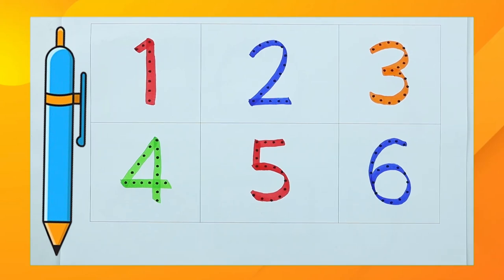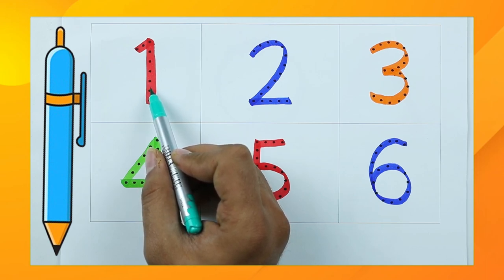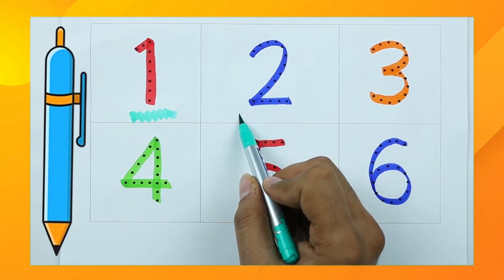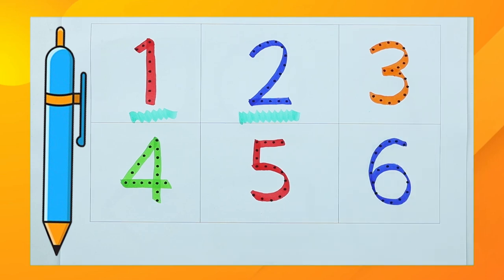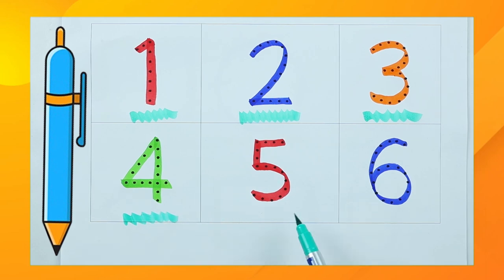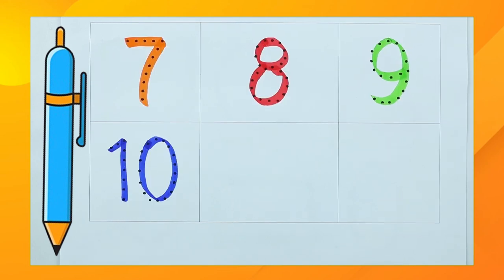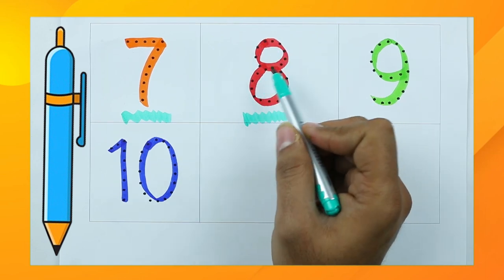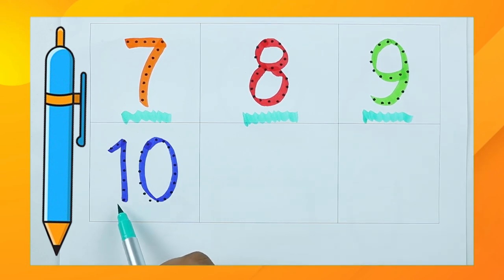1234 numbers | ginti | counting | 1 to 10 numbers